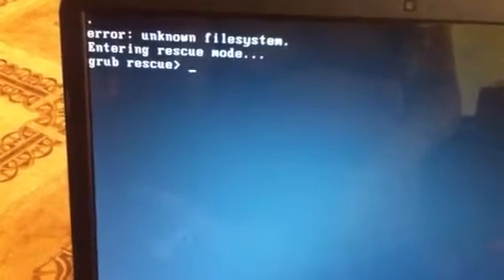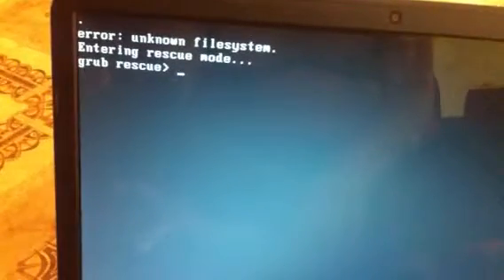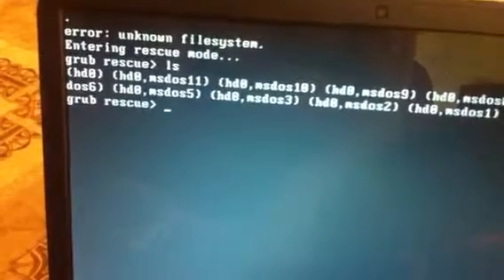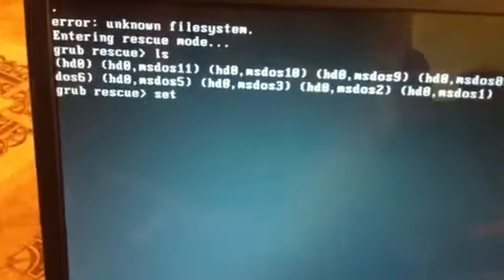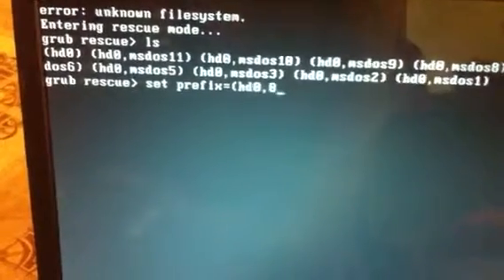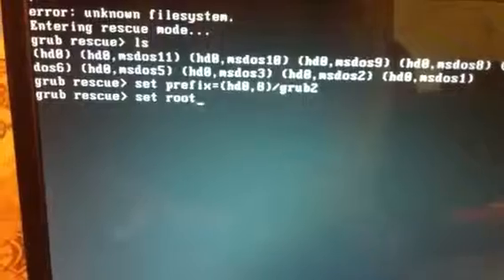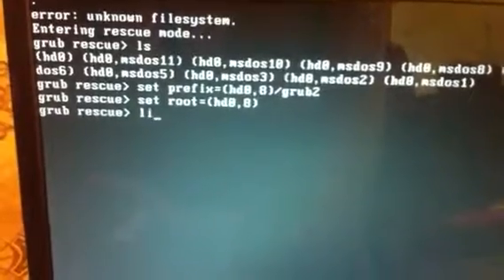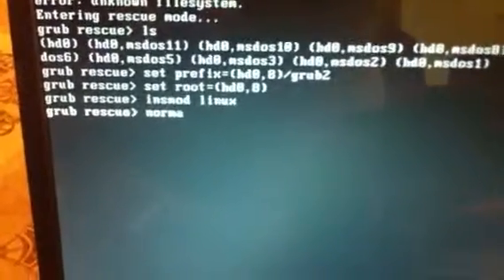Grub2 rescue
This video shows to boot from rescue mode.